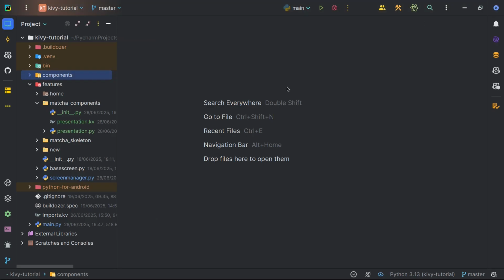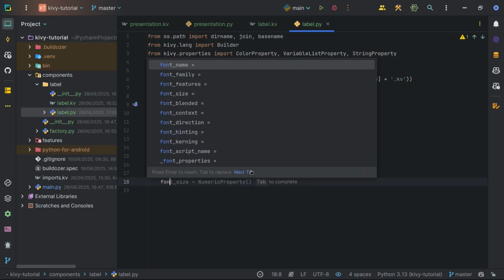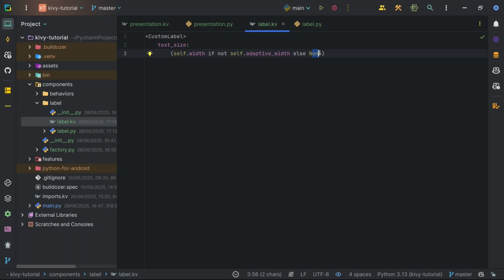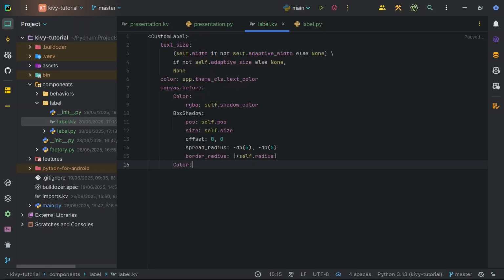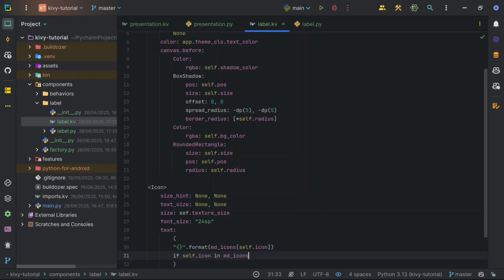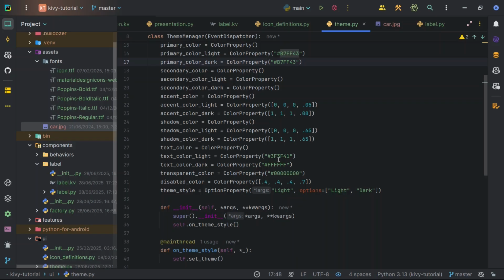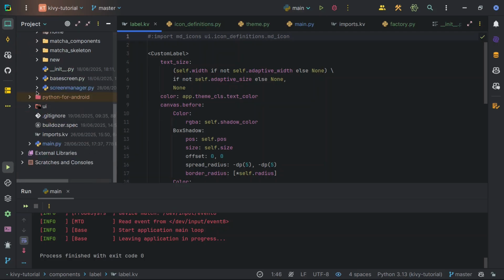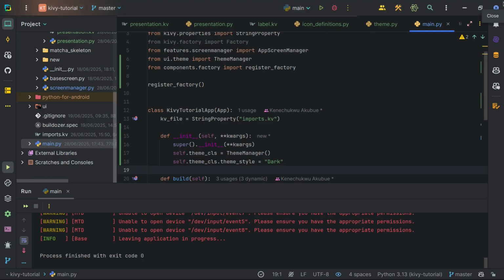The Art of the Custom Kivy Label: Matcha's New Look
Ever wondered what goes into creating a truly beautiful and functional user interface? In this video, we're diving deep into the art of custom Kivy labels as we work on the Matcha Dating App UI Redesign!

You'll get a behind-the-scenes look at how we craft custom components to bring our vision to life. We'll explore the design choices, the Kivy code, and the iterative process of refining these essential UI elements. If you're a Kivy developer, a UI/UX enthusiast, or just curious about what makes an app look good, you won't want to miss this!

In this video, you'll learn:

How to design and implement custom labels in Kivy.

Tips for creating a clean and modern UI with Kivy.

The thought process behind UI/UX decisions for a dating app.

Practical Kivy coding techniques for component customization.

Join us on this creative journey as we transform the Matcha Dating App's user interface, one beautiful label at a time!